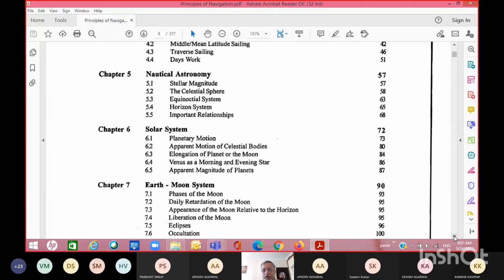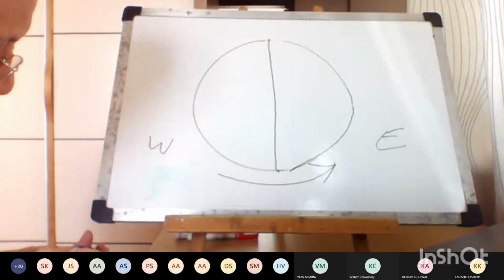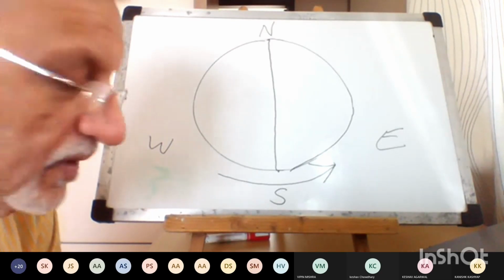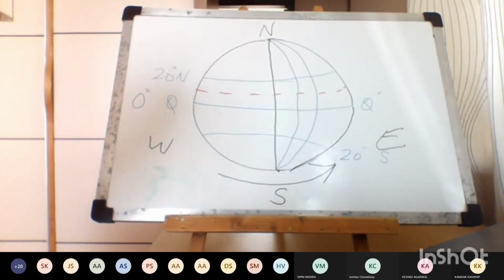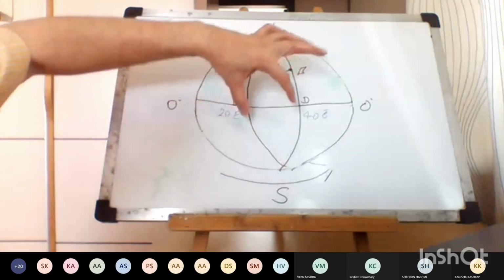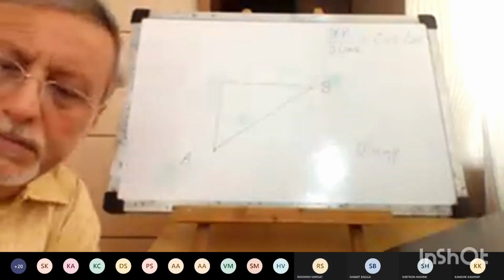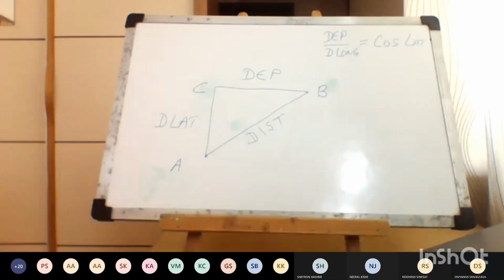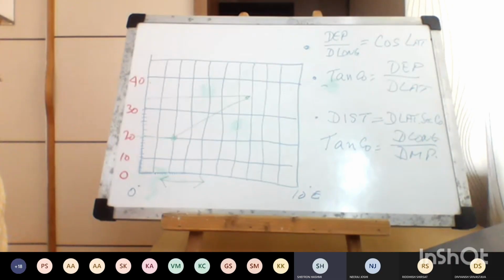Celestial Navigation Theory Part 01 (Earth's Structure, Latitude, Meridian)